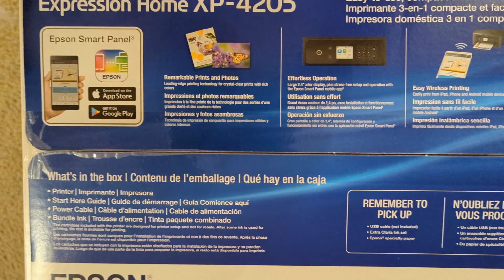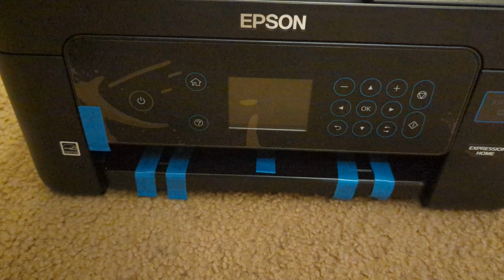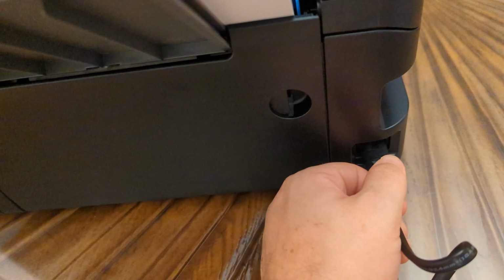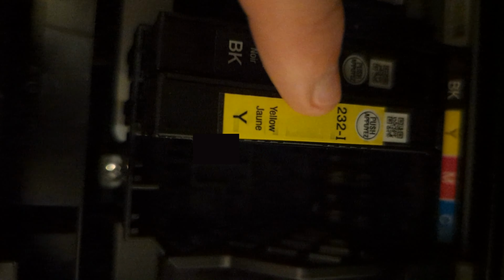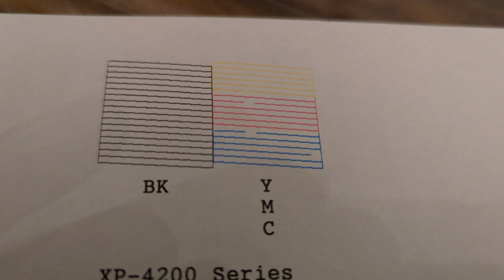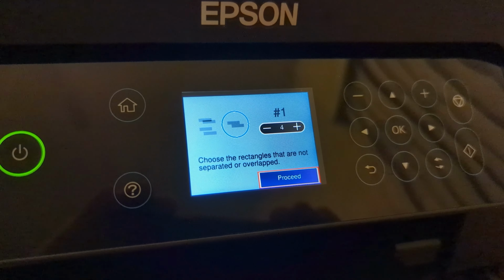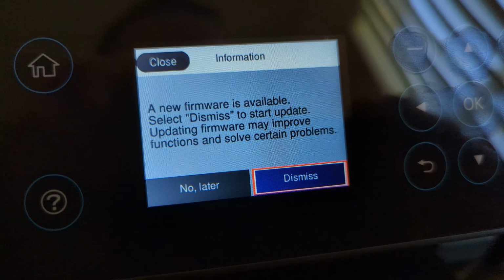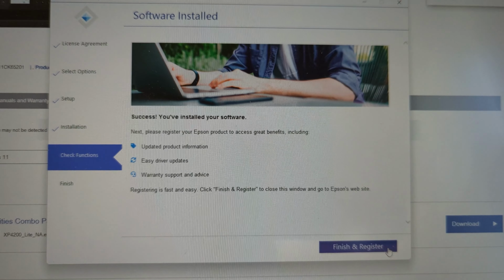Epson Expression Home XP 4205 unboxing and setup